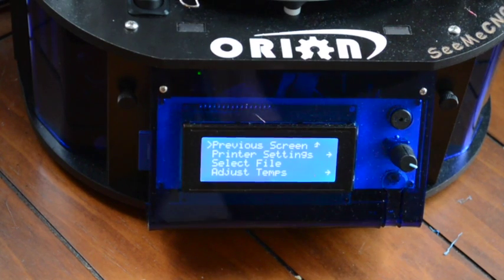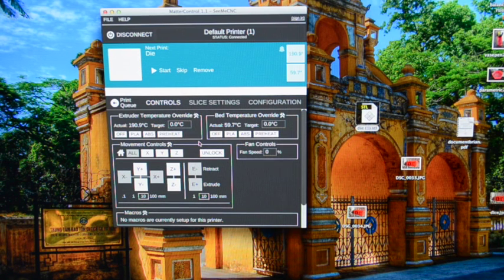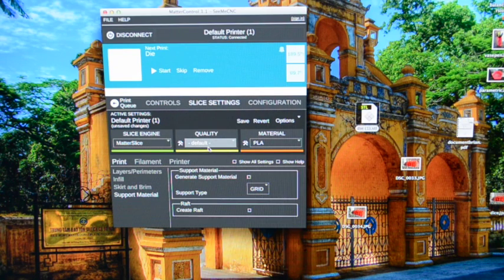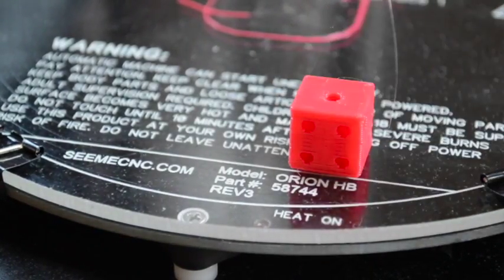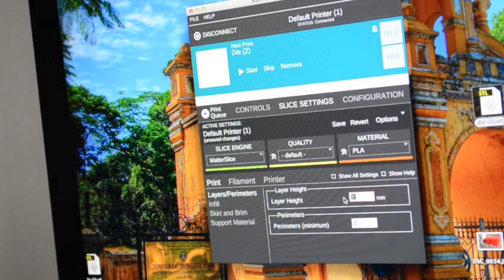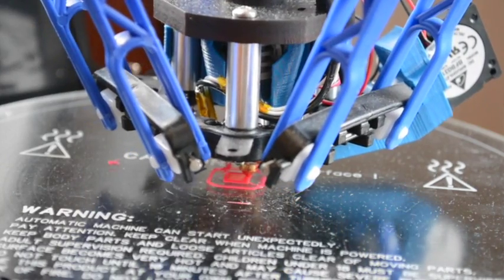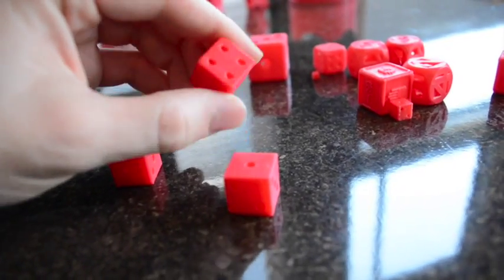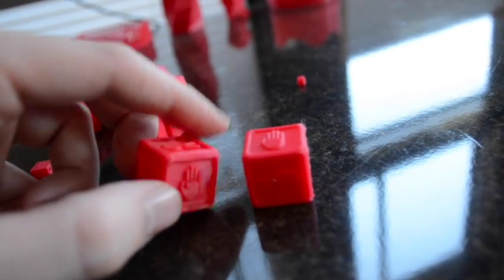Making 3D Printed Dice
A review and how to video for making 3D printed dice.

Design Files for Dice from Video:
*This Printed Best of all Dice Tested

FREE GIVEAWAY OF ALL THE 3D PRINTED DICE IN THIS VIDEO!